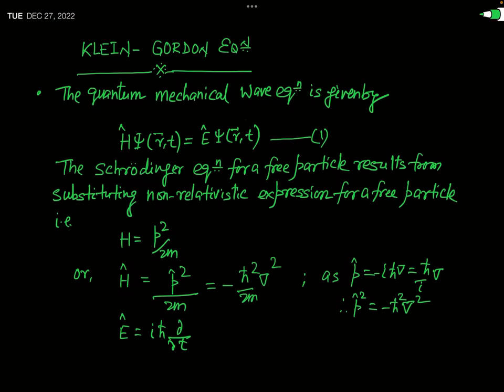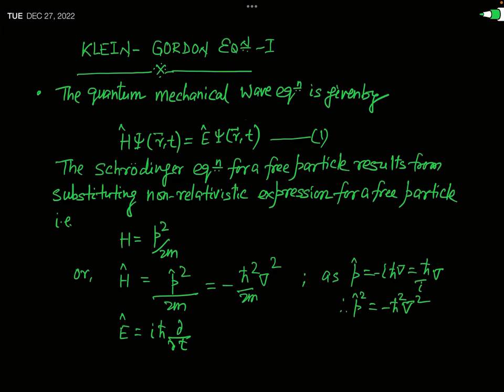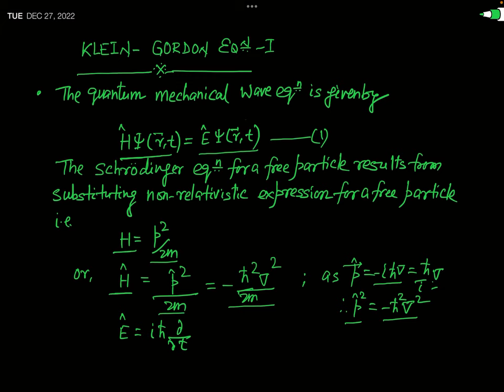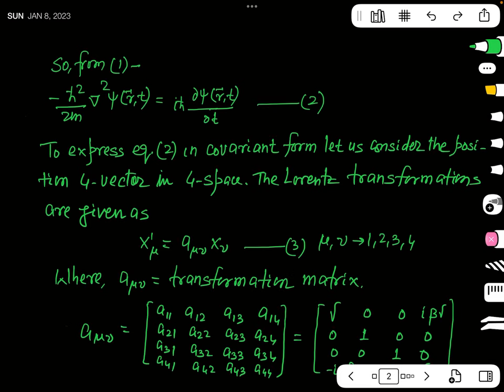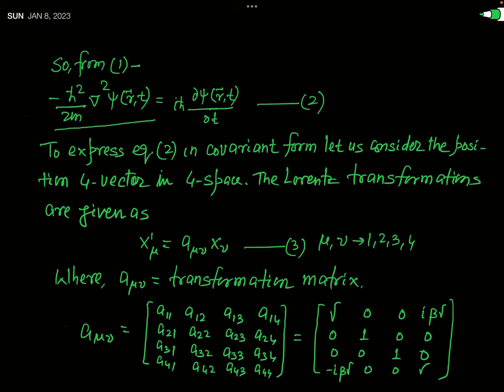Quantum Mechanics - Relativistic Quantum Mechanics : Klein- Gordon Equation - 1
The quantum mechanical wave equation also called Schrodinger equation is not invariant under Lorentz transformation. The reason is obvious the time derivative operator is of first order and the space derivative operator is of second order in this equation. The covariant form of this equation is called Klein-Gordon equation, in which both the time derivative and the space derivative operators are of second order. The deduction of this equation has been do.